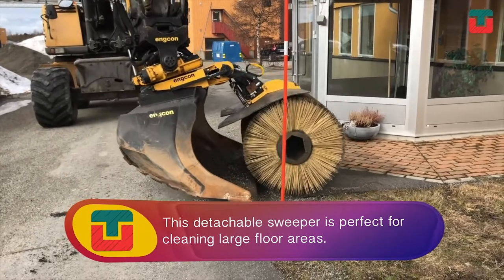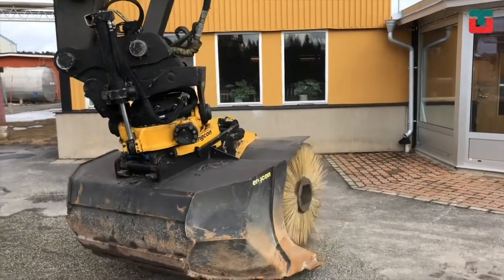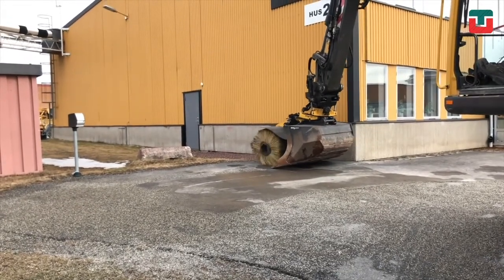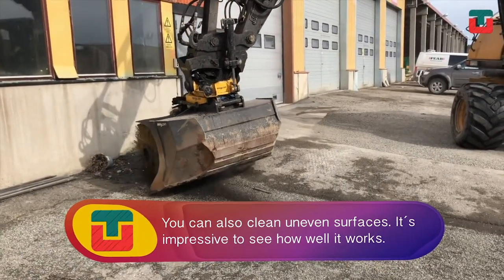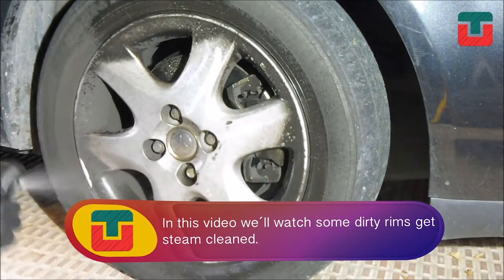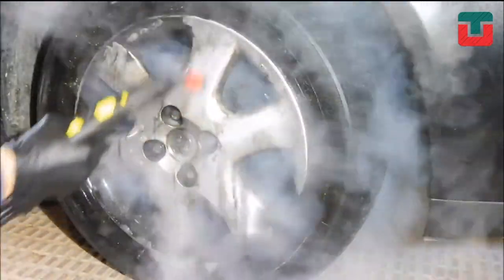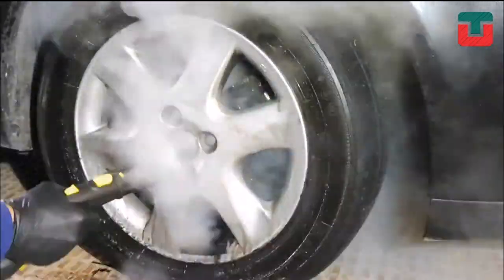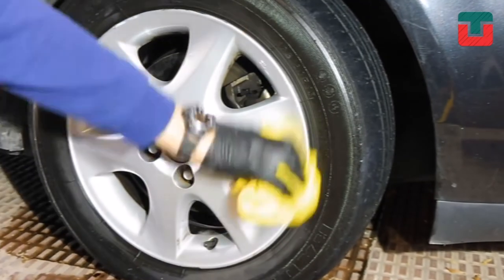Extreme powerful cleaning machine can wash everything very easy | The best cleaning machines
If you´re a cleaning maniac you´re going to love this video. Check out an amazing steam cleaner, a touchless car wash machine, the most amazing roof cleaning system, a Satisfying Laser Cleaning and a spectacular sweeper.

Our team works very hard to license and edit every video shown in our channel - If you own videos that fit our channel and want to be featured in, please email us at .